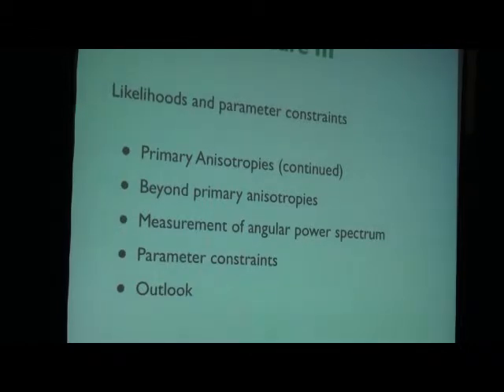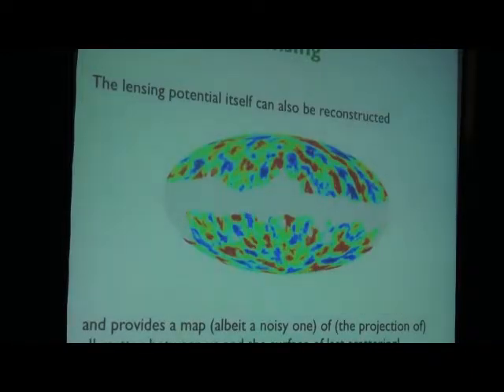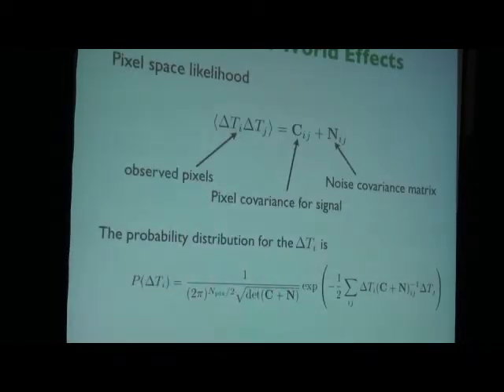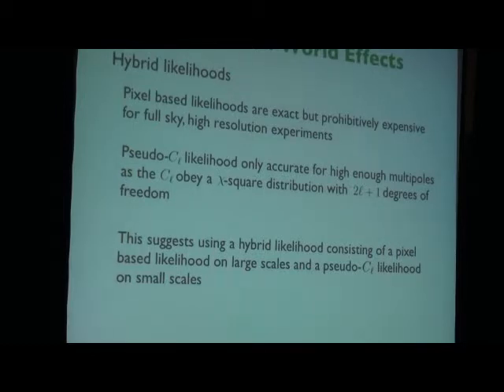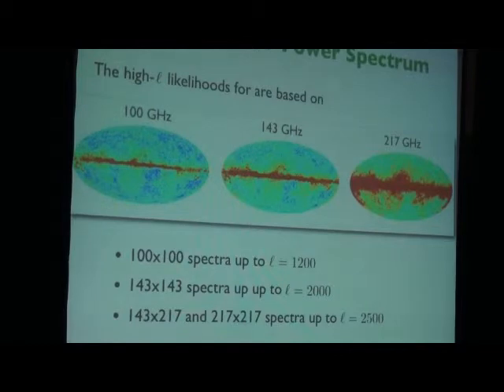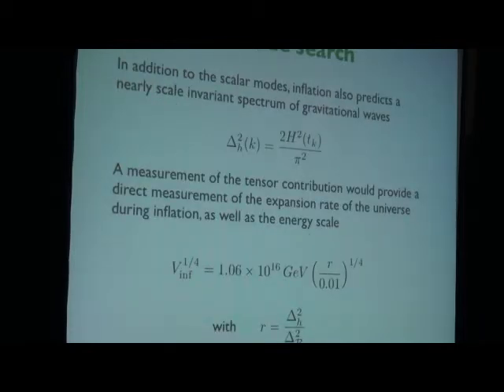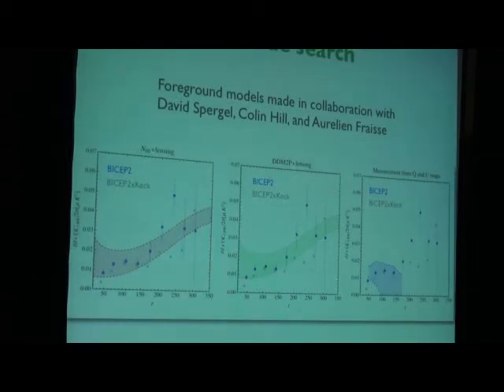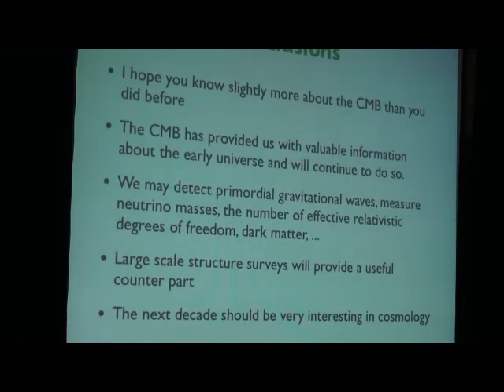Cosmology on the Beach 2016 Lecture Raphael Flauger L3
Cosmic Microwave Background (Lecture 3)